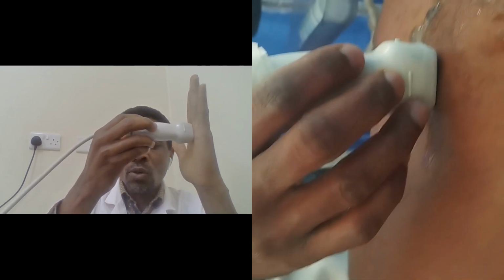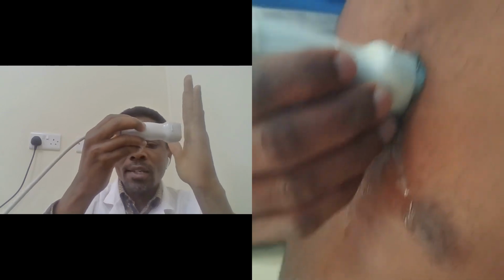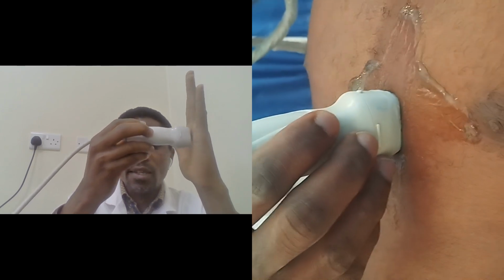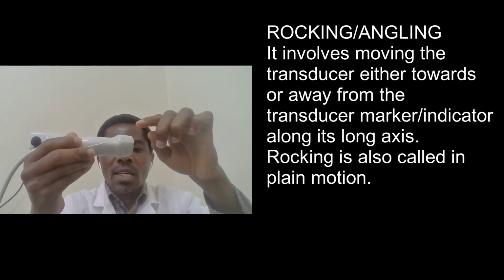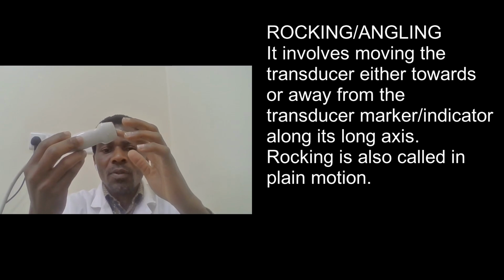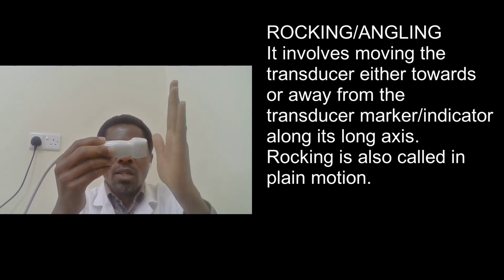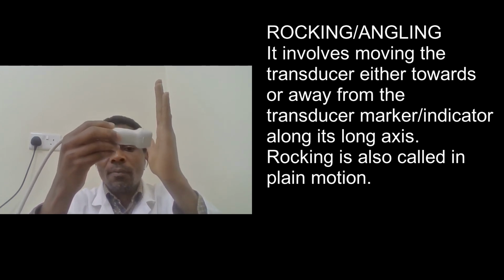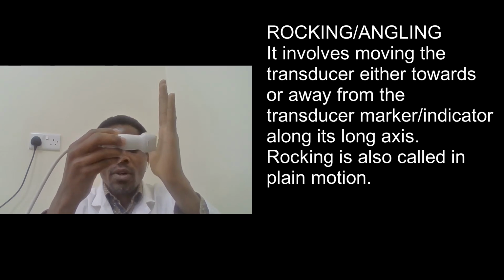LESSON 1: TRANSDUCER MOVEMENTS AND MANIPULATION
In this video is about transducer movements such as sliding, tilting (fanning), rocking (angling), rotating and compression.
Transducer movements help us to come up with good views (windows) quality images of the heart.